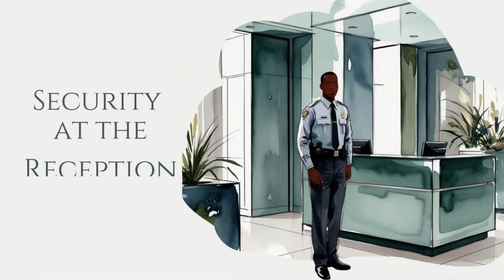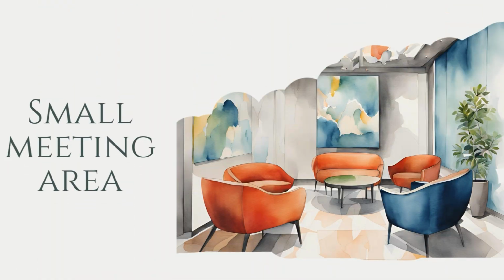THE RECEPTION AREA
Welcome to our organization! The reception area is the first touchpoint for visitors, clients, and stakeholders, making it a crucial space for shaping first impressions. But what does your reception area truly communicate about your business? In this episode, we explore the key elements of designing a reception space that aligns with your organization's identity, enhances stakeholder experience, and reinforces your brand's objectives. Join me as we uncover the process of creating a welcoming and functional reception area that leaves a lasting impact